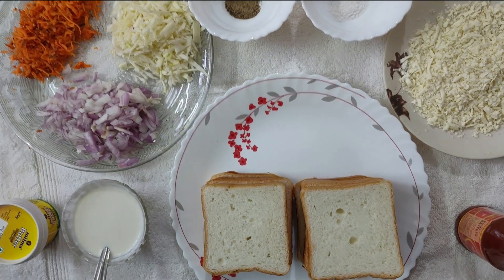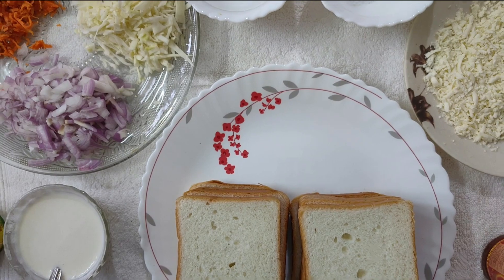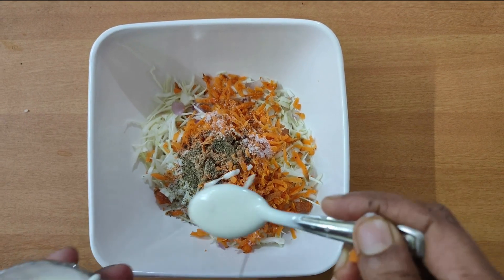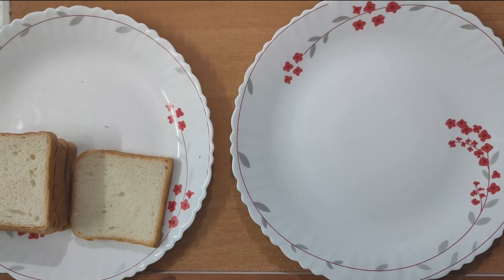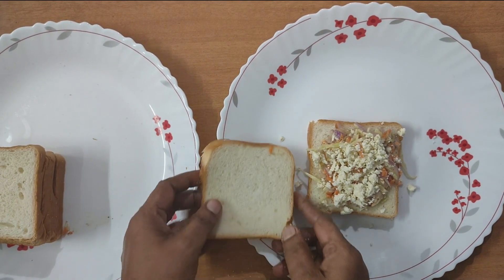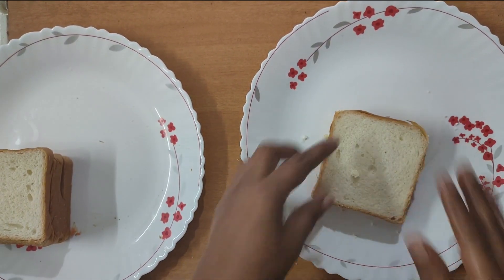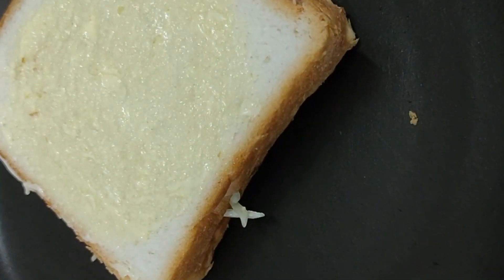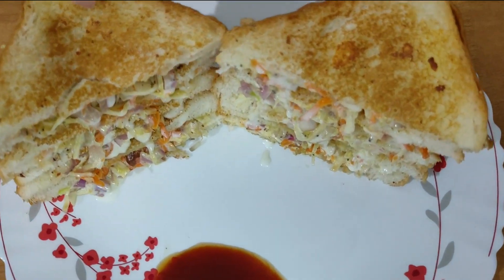Yummy Cheese Bread Pizza Without Oven || സിമ്പിൾ ആയിട്ട് Home Made Bread Pizza ഉണ്ടാക്കിയാലോ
This yummy cheesy bread pizza recipe will make you love the homemade pizza. The best simple easy to make Ramadan recipe.

See you in another video with an amazing recipe till then take care, be safe and don't forget to smile always.